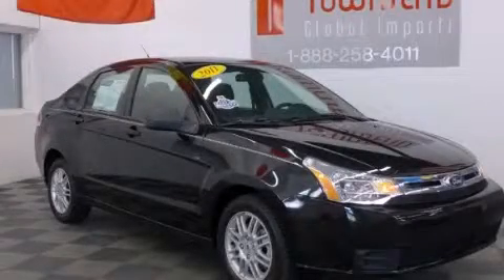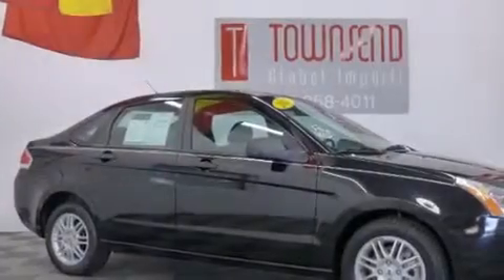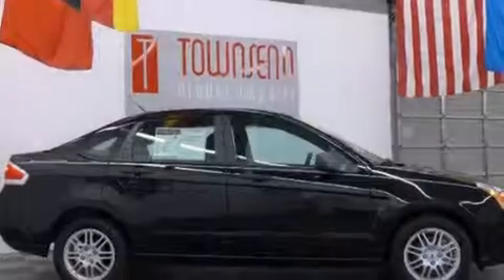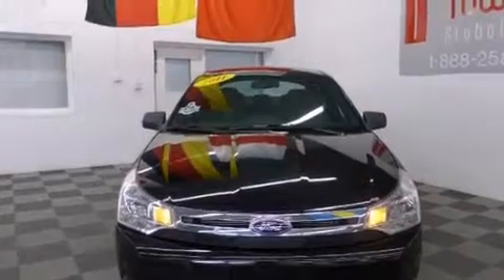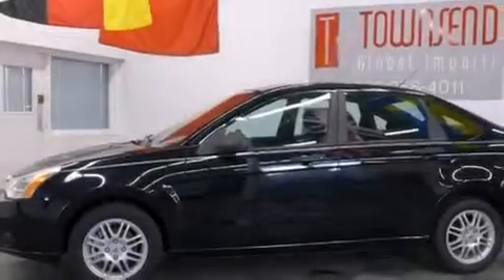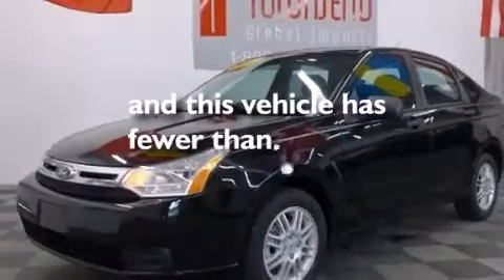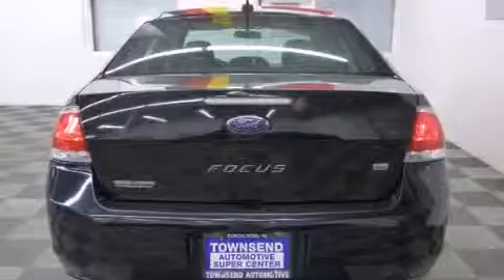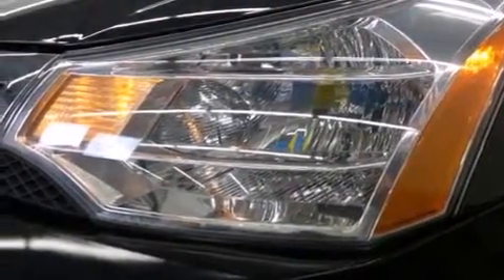2011 Ford Focus Birmingham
Year : 2011
 Make : Ford
 Model : Focus
 Engine : 2.0L DOHC 16-valve I4 Duratec engine
 Trans . : Automatic
 Exterior : -
 Miles : 52,887
 Interior : -
 Stock : L3017

 Preowned 2011 Ford Focus Tuscaloosa AL